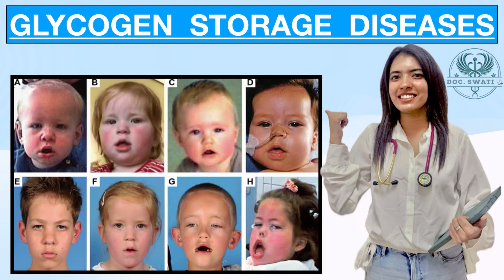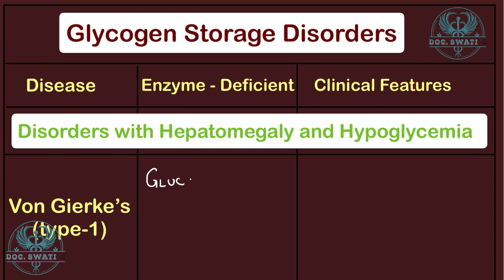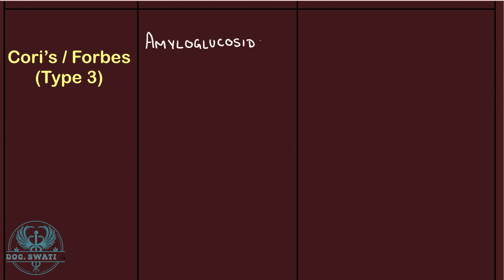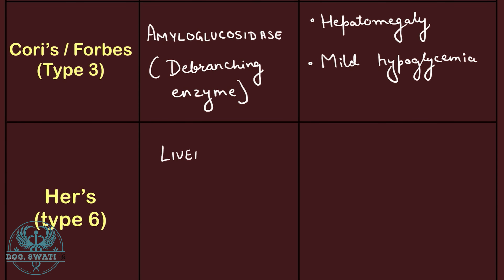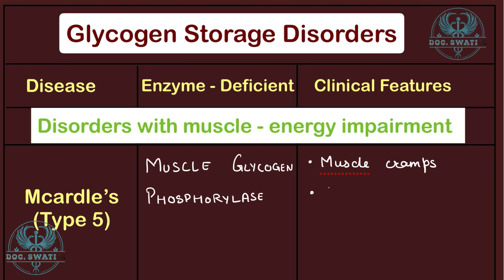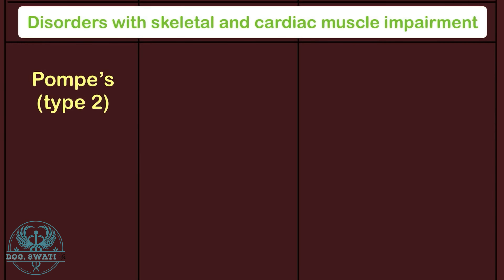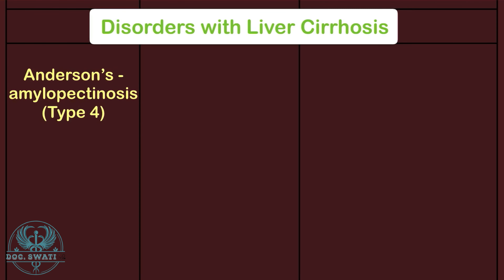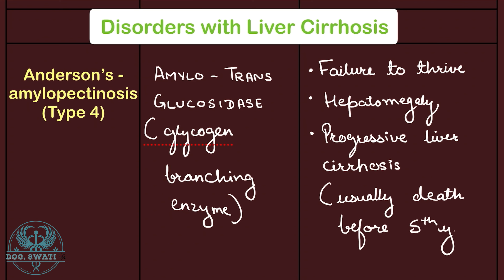List of Glycogen Storage Diseases : Everyone MUST KNOW ! ** ( DON’T - MISS )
INI-CET / NEET-PG / FMGE - Most Repeated Previous Year Questions and Topics| EPISODE-339 (DON’T MISS)

 A series posting Important previous year questions and previous year topics of NEET PG | INI-CET | FMGE | USMLE | PLAB | AMC

• Anatomy
• Biochemistry
• Physiology
• Community Medicine
• Pharmacology
• Pathology
• Microbiology
• Community Medicine - Preventive and Social
   Medicine
• Forensic Medicine and Toxicology
• ENT - Otolaryngology
• Ophthalmology
• Psychiatry
• Dermatology and Venereology
• Pediatrics
• Anesthesiology
• Orthopaedics
• Obstetrics and Gynaecology
• Surgery
• Radiology
• Medicine
• IMPORTANT MCQ AND IMAGE BASED RAPID REVISION

Non-system
Hepatobiliary System